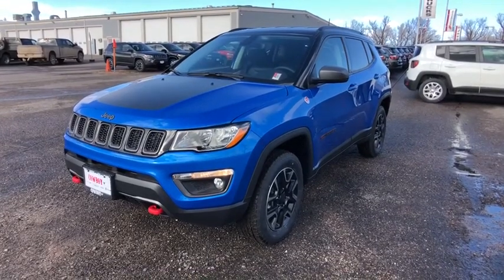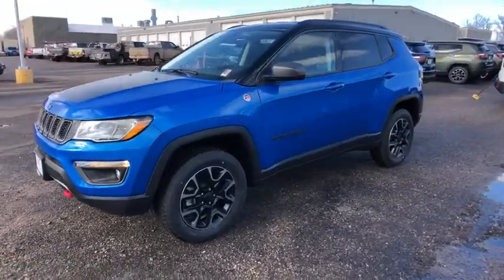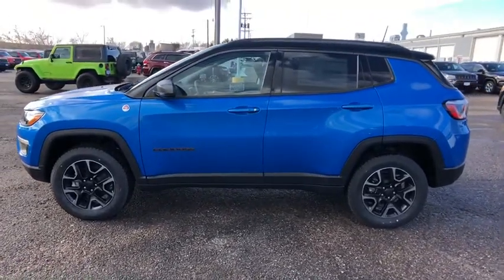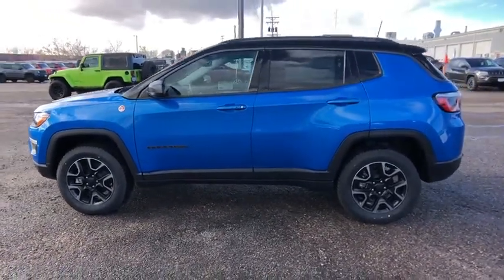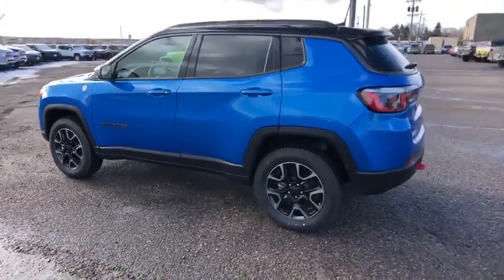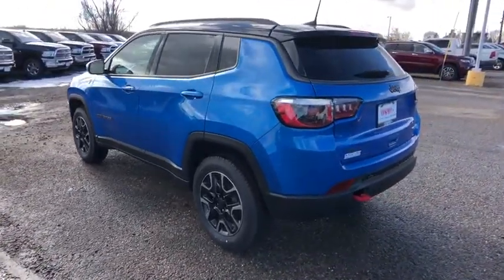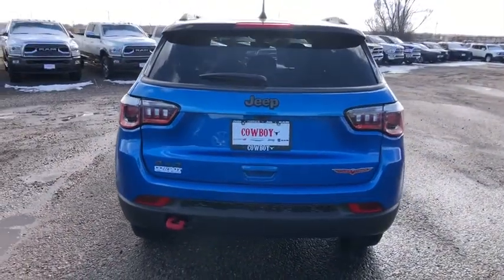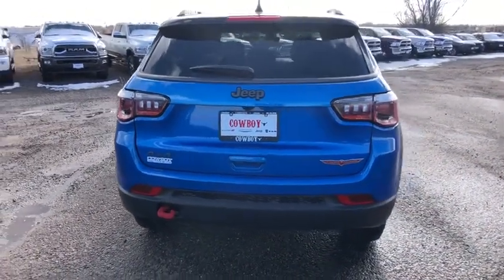2019 Jeep Compass Fort Collins, Greeley, CO, Laramie, Casper, WY 90191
Laser Blue Pearlcoat New 2019 Jeep Compass available in Cheyenne, Wyoming at Cowboy Chrysler Dodge Jeep Ram, Servicing the Fort Collins, Greeley, CO, Laramie, Casper, WY area.